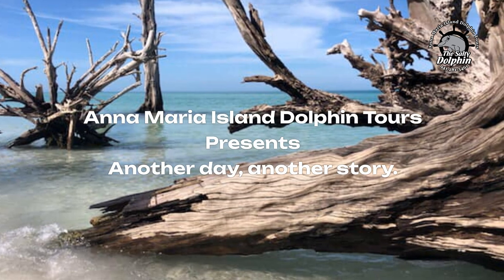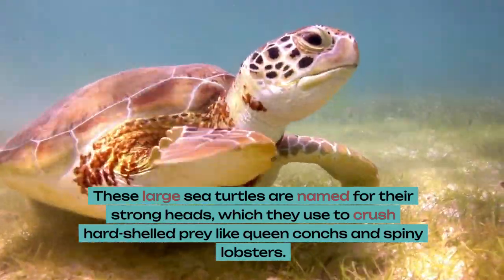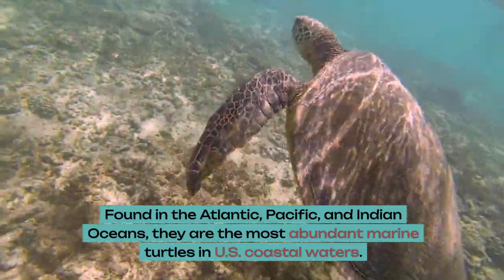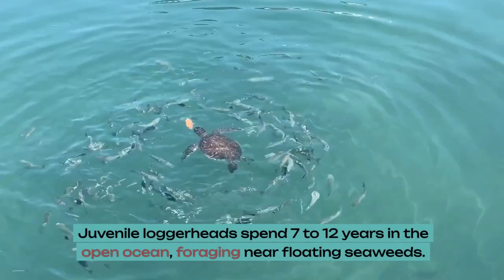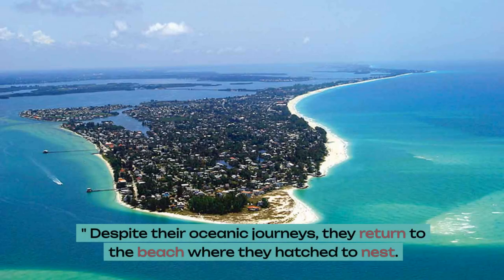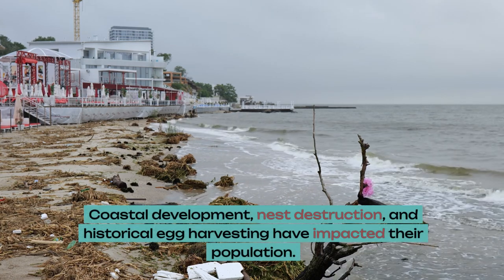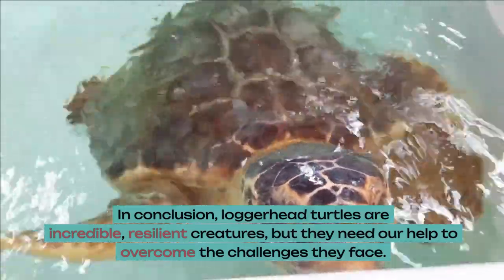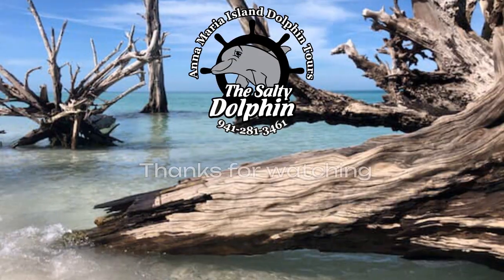"Unveiling the Loggerhead Mystique: A Deep Dive into the Ocean's Ancient Guardians"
Dive into the enchanting world of loggerhead turtles with our latest video!  Join us as we explore the secrets of these ancient sea guardians, named for their powerful heads that can crush through hard-shelled prey. From their slow growth to the incredible journey of their hatchlings, we unravel the mysteries of loggerhead life.

 Learn about their 35-year journey to maturity, their abundance in U.S. coastal waters, and the fascinating nesting rituals of female loggerheads. Discover the "lost years" of juvenile turtles as they navigate the open ocean, and find out why they always return to the beach where they hatched.

 But it's not all smooth sailing for these magnificent creatures. Coastal development, nest destruction, and accidental capture in fishing operations threaten their existence. Join us in understanding the challenges they face and explore how we can contribute to their conservation.

 Our loggerhead adventure is not just about the sea—it's a call to action. Let's appreciate, protect, and ensure a thriving future for these incredible ocean dwellers. Hit play, and let the loggerhead mystique unfold before your eyes!